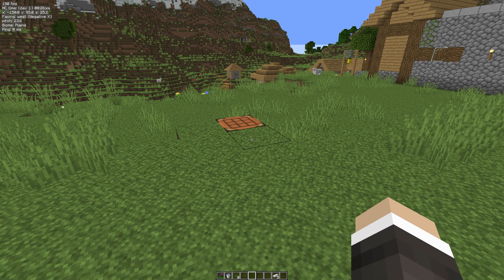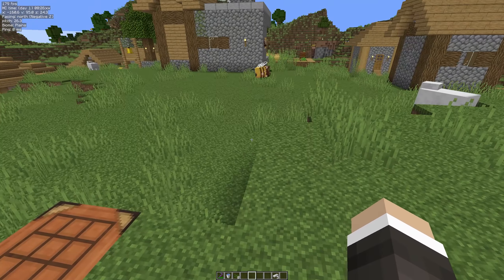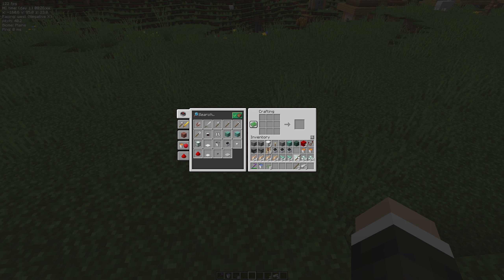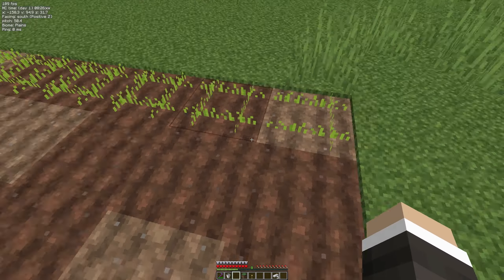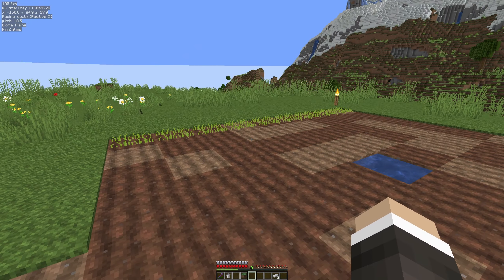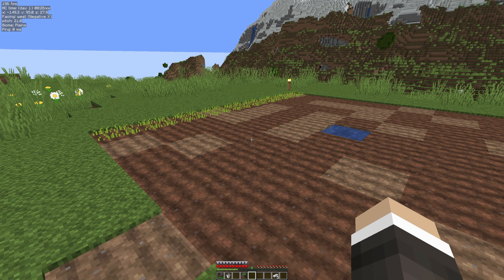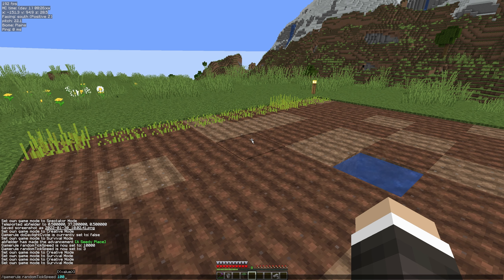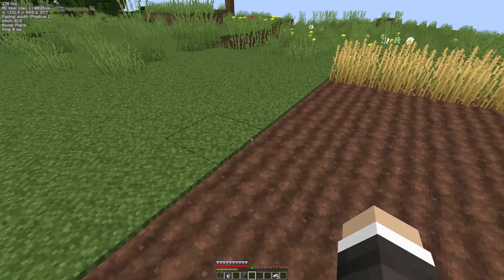Minecraft How To Farm Basics (Wheat) - Complete Guide Episode 6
In this series for Minecraft I will take you from the minecraft launcher all the way to defeating the dragon, this complete guide is from 2022 Minecraft 1.18.

Episode 6 focuses on the basics of farming and we look at the first crop wheat.